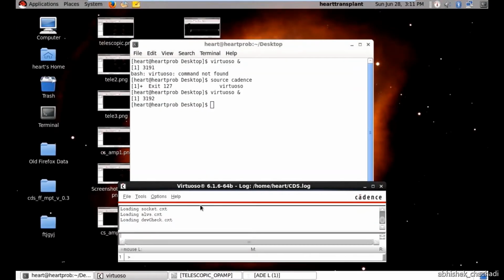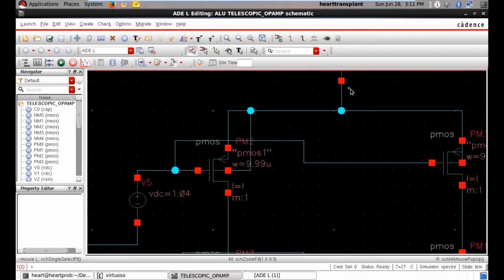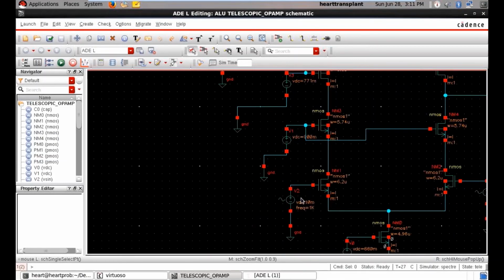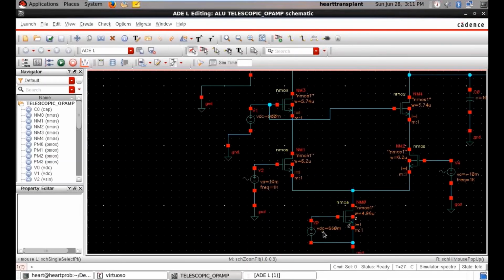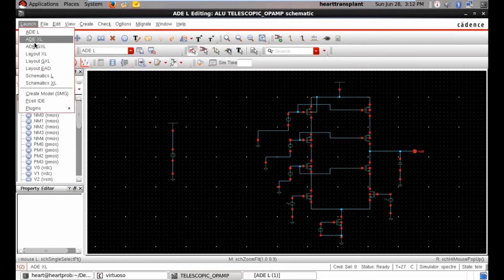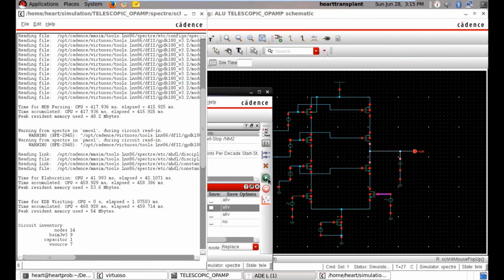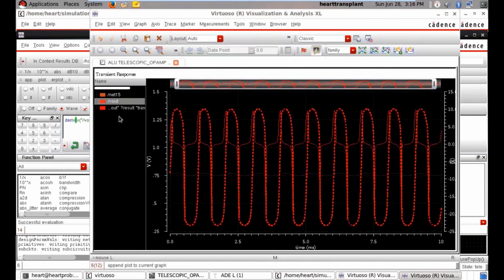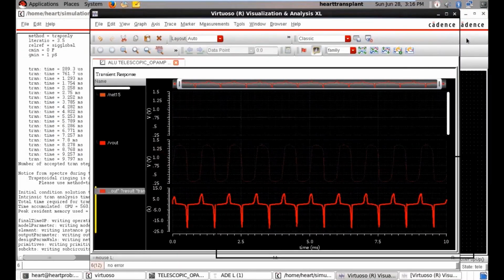Tele AMP 1 1